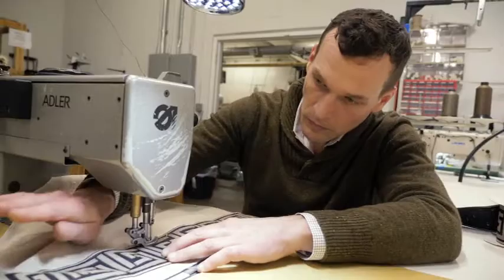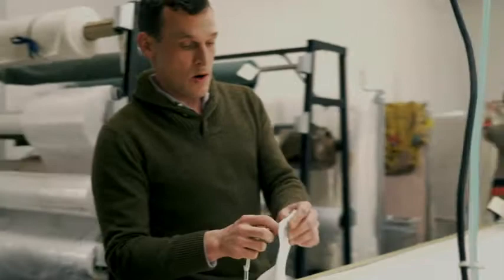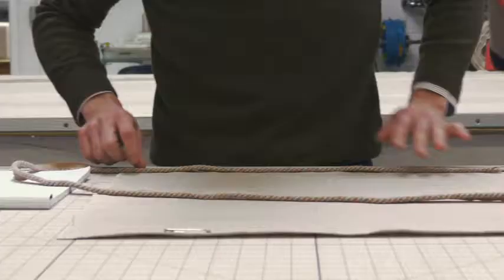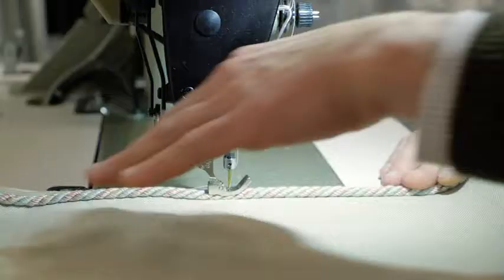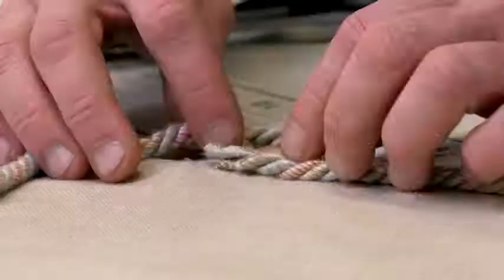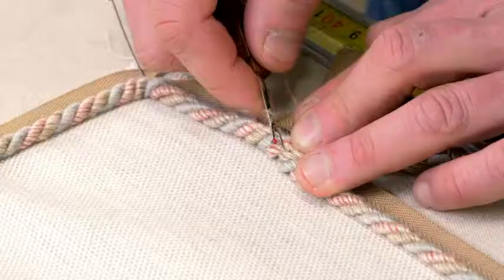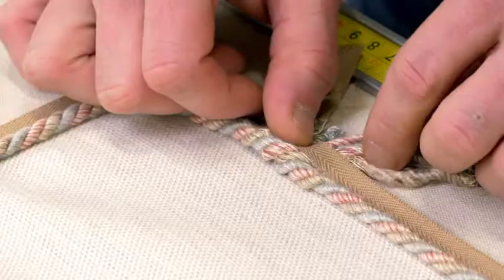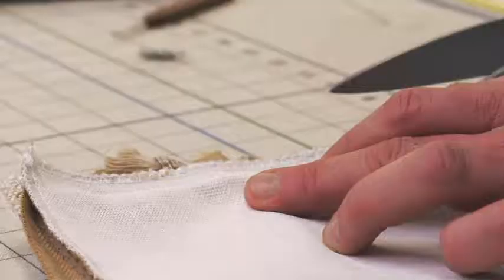Samuel & Sons - Tailor Made Video Series - By Garrett Merchant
With showrooms in New York, Los Angeles, & London UK, Samuel & Sons are the premier brand of fabric trim. When Samuel & Sons needed to create new video series highlighting trim applications and techniques from top trade workrooms, they hired Garrett Merchant to film the first episodes. These videos are used to educate their clientele about the versatility of the products without feeling like a tutorial video.